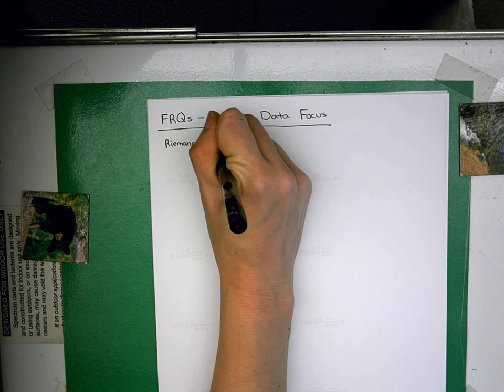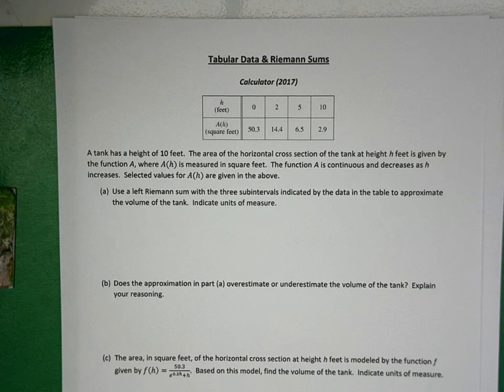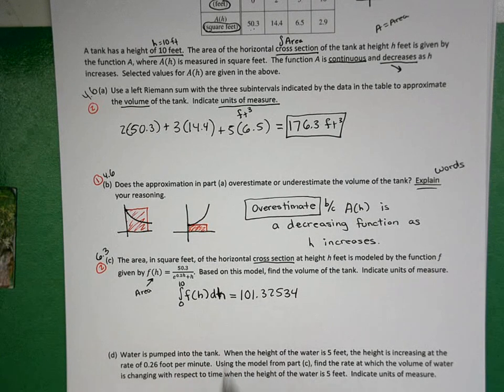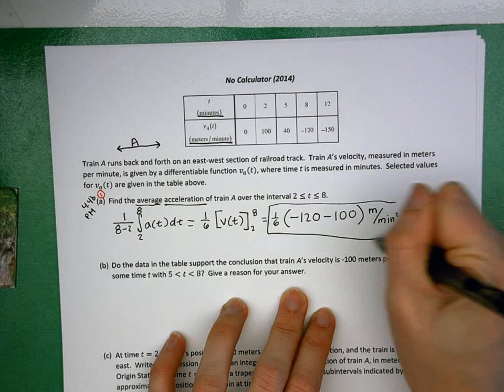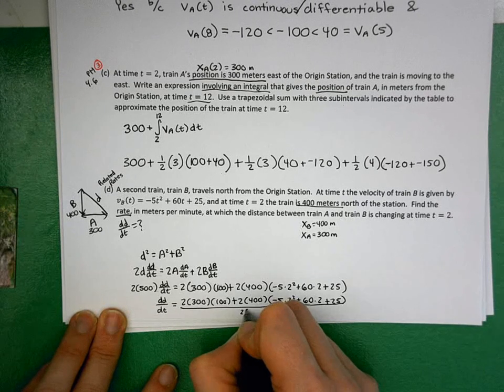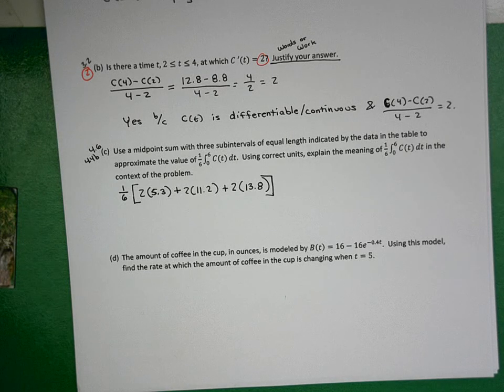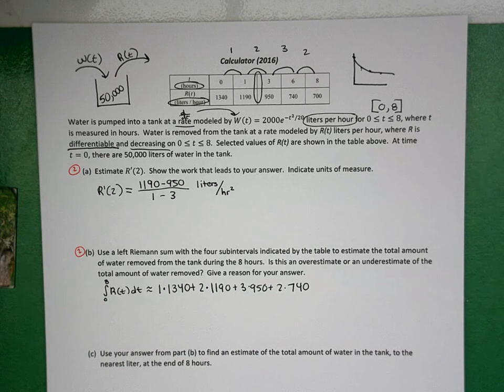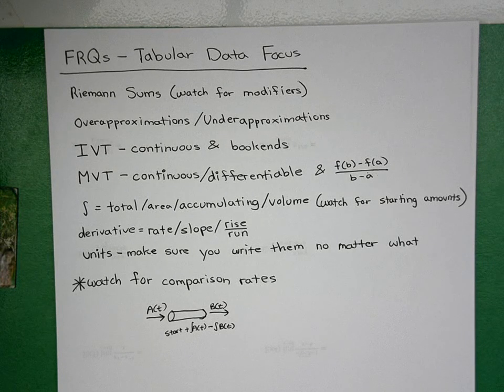Tabular Data FRQ Day